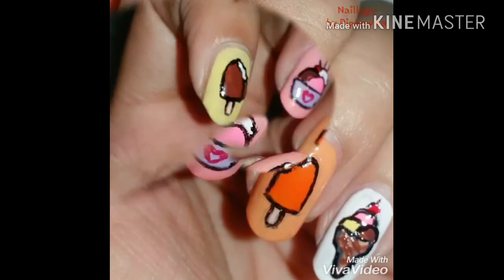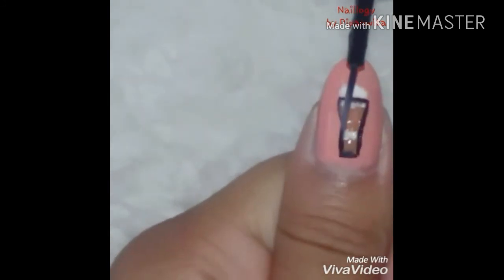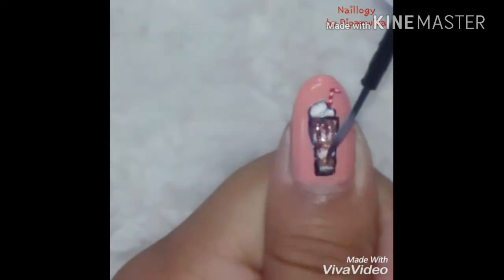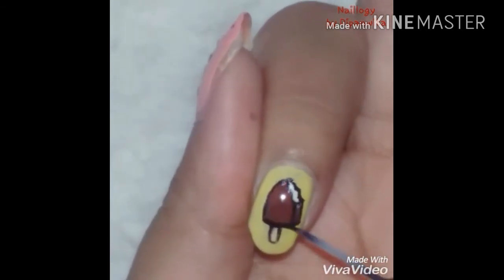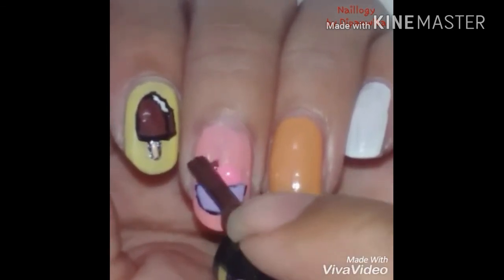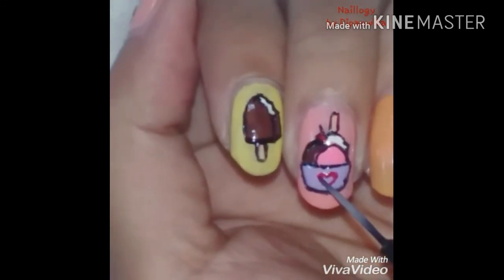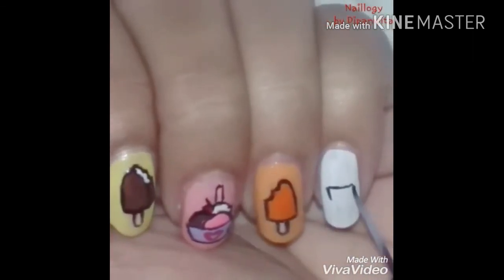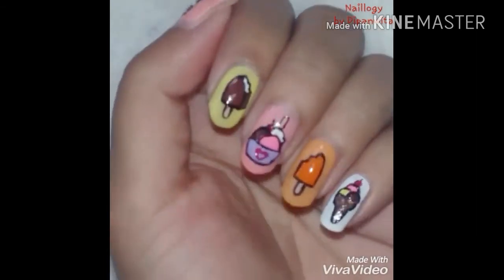Ice Cream Nail Art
Nails too want ice cream this summer. Isn't this a cute ice cream nail art? The long Indian summer is here which means it's time to stay cool with ice cream and milkshakes. but how about some cute ice cream designs to decorate your nails and get them summer ready? so here is are some easy ice cream designs to try, any one for all the nails or mix and match the designs! Happy Nailarting.

Hoping to have great time with you people. Keep watching my tutorials and hacks!

xoxo

I take inspiration from various nail artists and do not claim all my works as original. Many of them are recreations and I'd love to decode the designs in my own way. However, all works featured are solely done by me. Spread love and positivity and do not use any photos or content without permission.